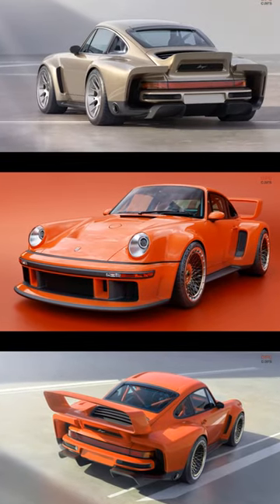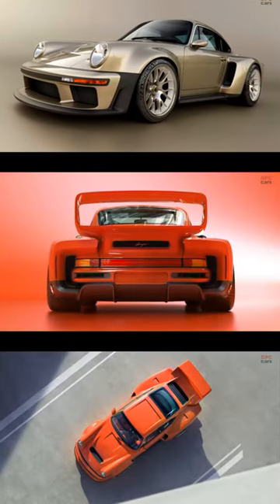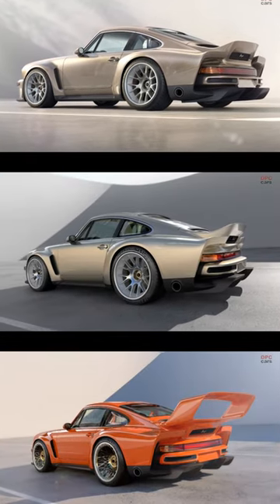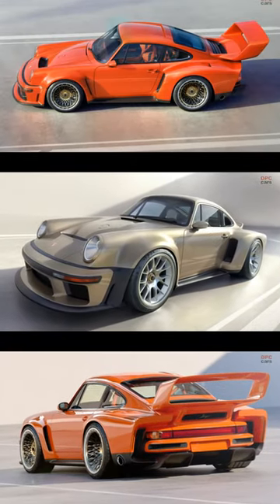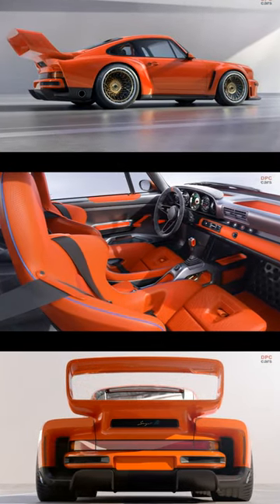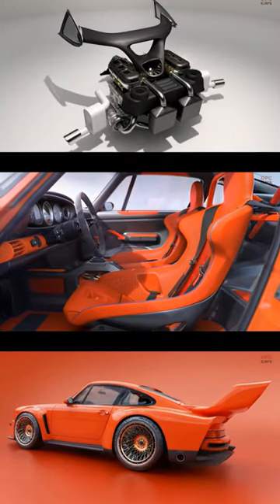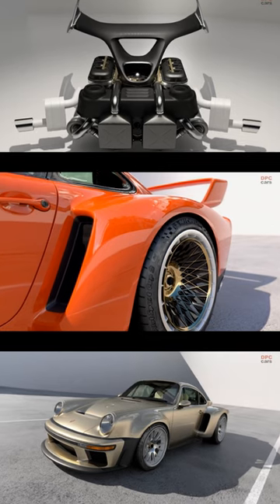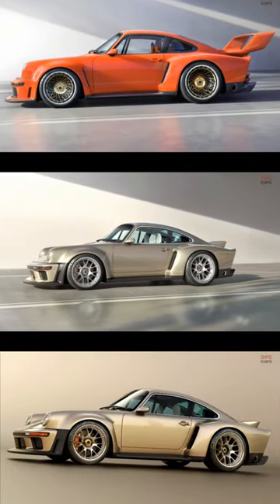Porsche 911 964 Reimagined By Singer